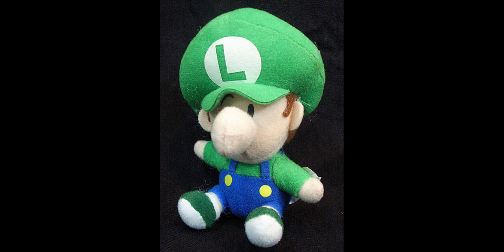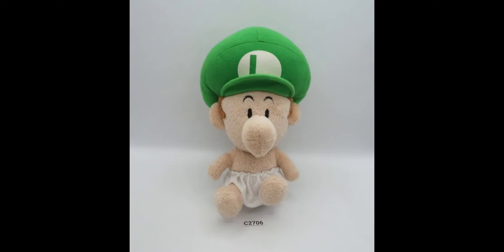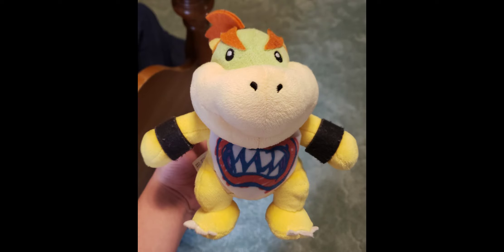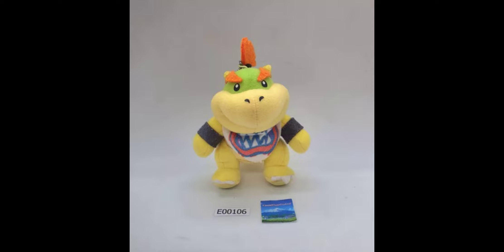A Look At The Sk Japan Mario Plush Set!!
Today I show the Sk Japan Mario plush set. This Mario plush set was released in 2007 and has the first Bowser Jr Plush in it.